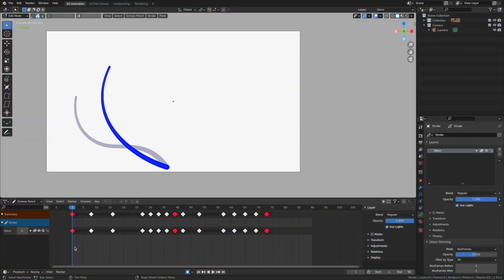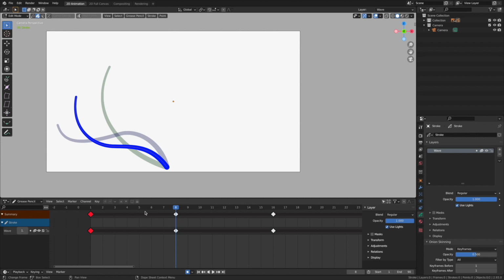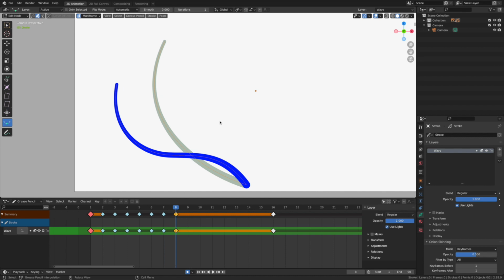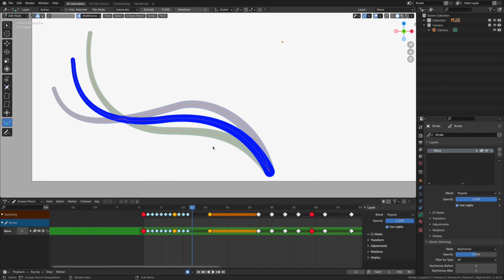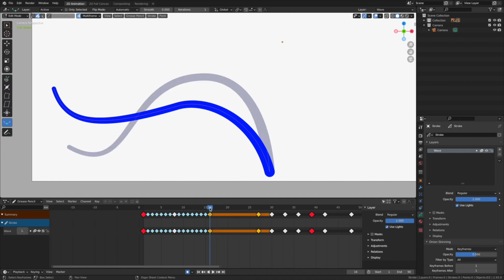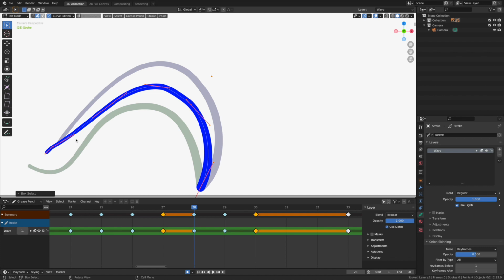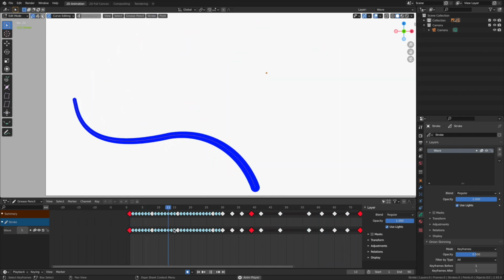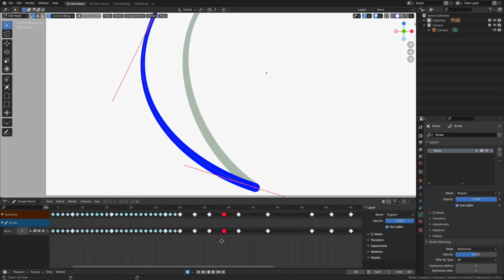anim 301 mod05 Animating the Inbetweens